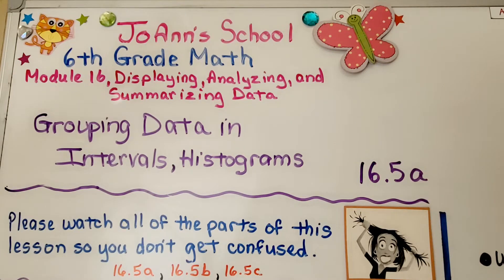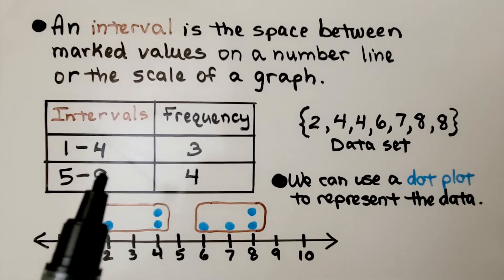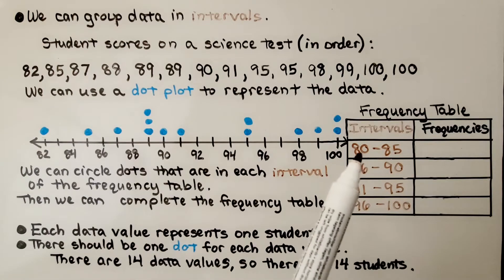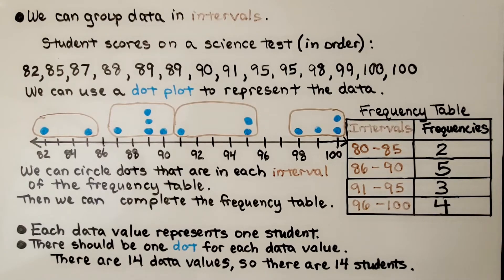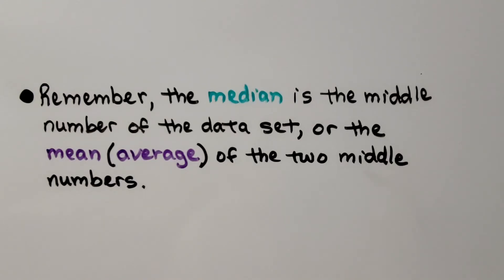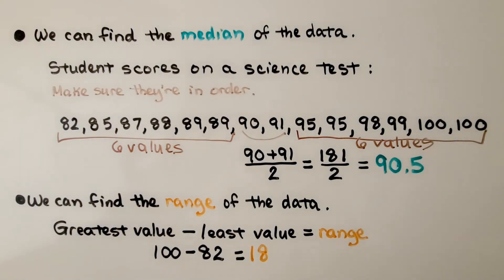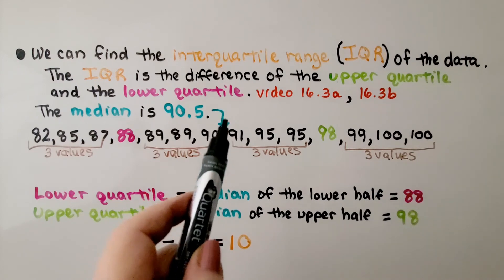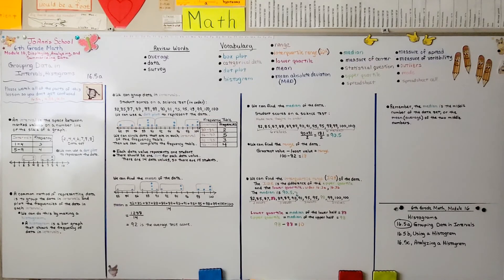6th Grade Math 16.5a, Grouping Data in Intervals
An interval is the space between marked values on a number line or the scale of a graph. We show how to plot and group data on a number line in intervals from a frequency table. We find the mean, median, range, and the interquartile range (IQR) of the given data.

Textbook to use:
 Language: : English
 Paperback : 632 pages
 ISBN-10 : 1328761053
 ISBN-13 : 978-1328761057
 Item Weight : 3.26 pounds
 Dimensions : 8.5 x 1.4 x 10.8 inches